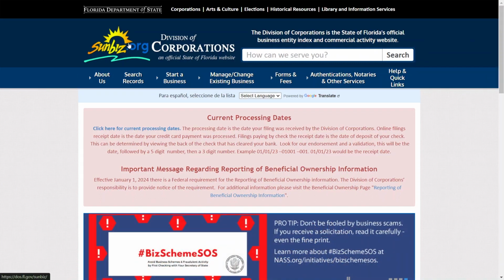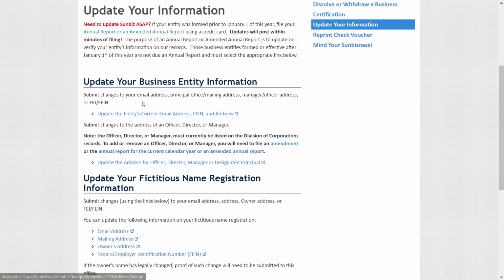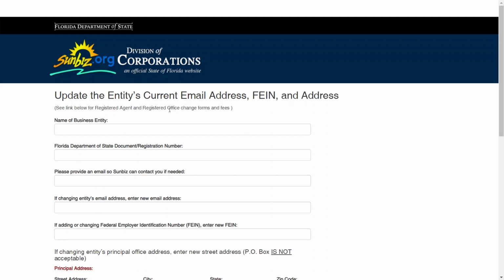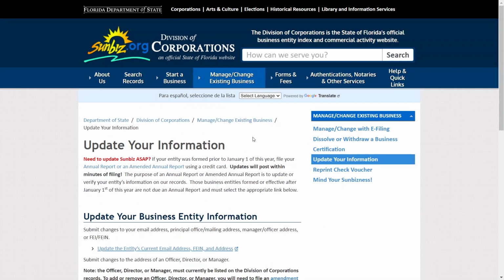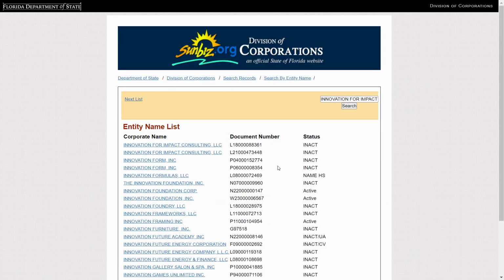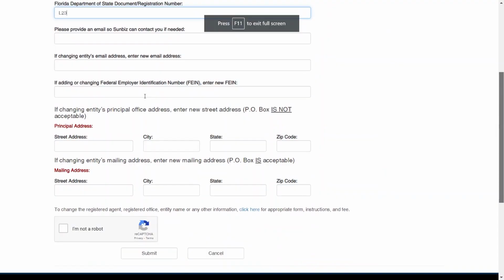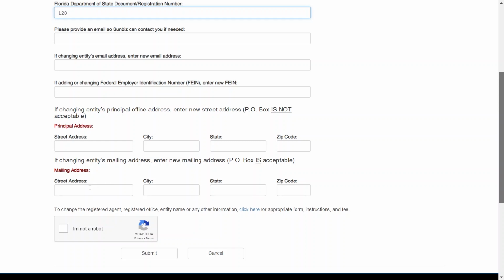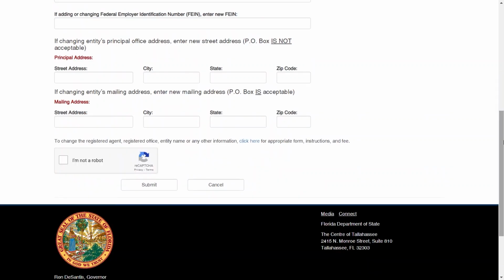How To Add An EIN To Sunbiz (2025) Full Guide